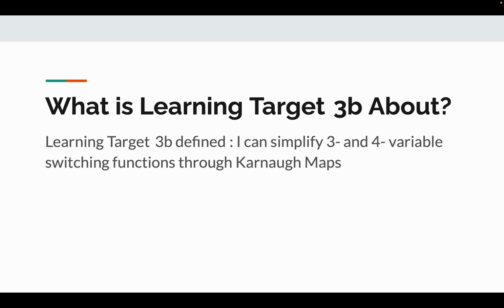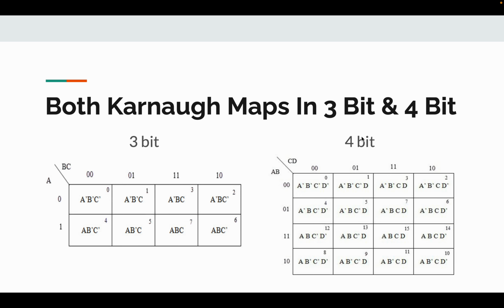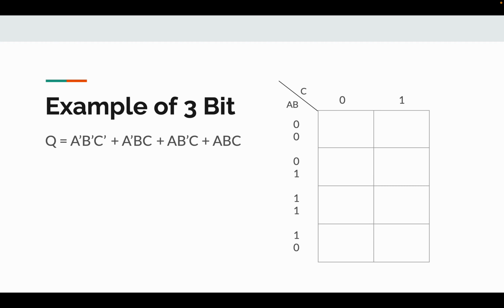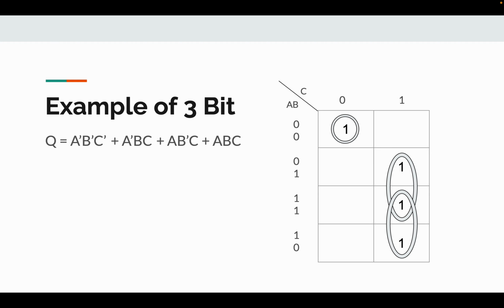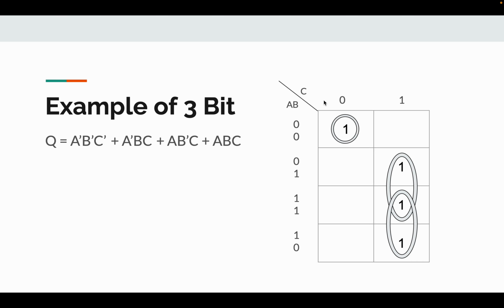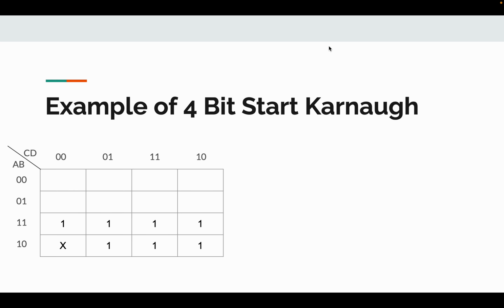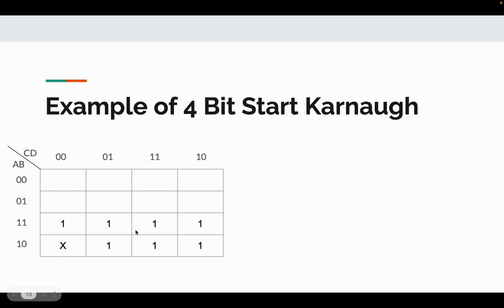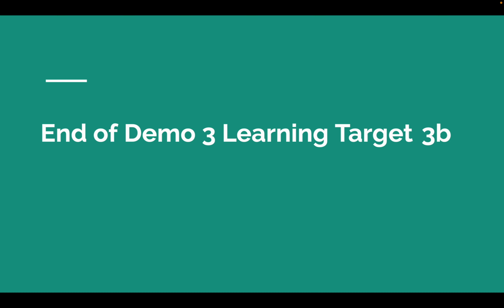Demo 3: Learning Target 3b